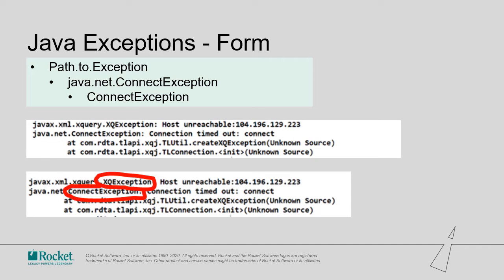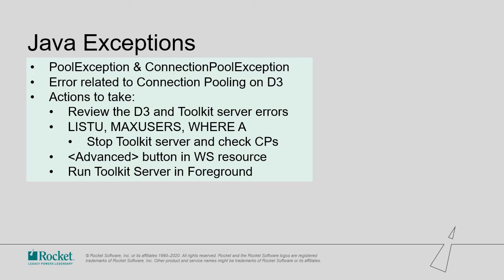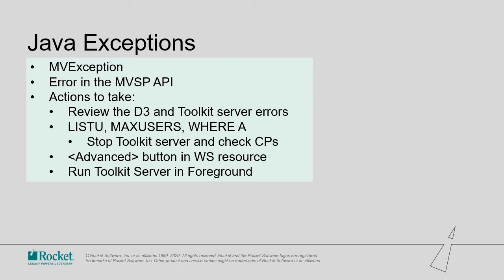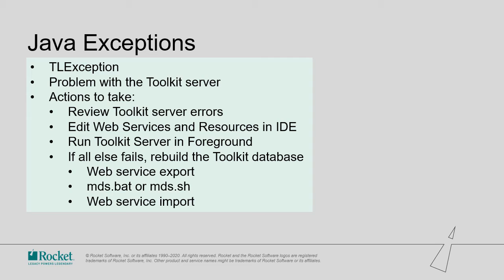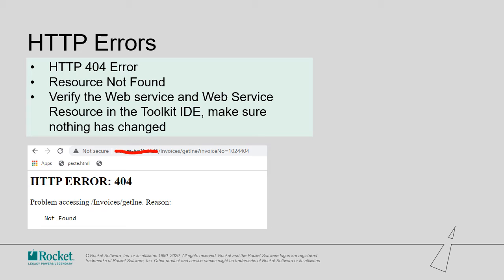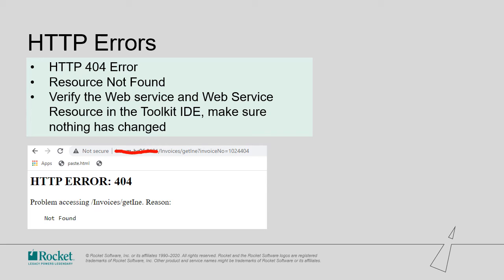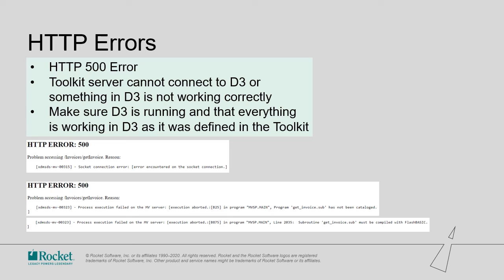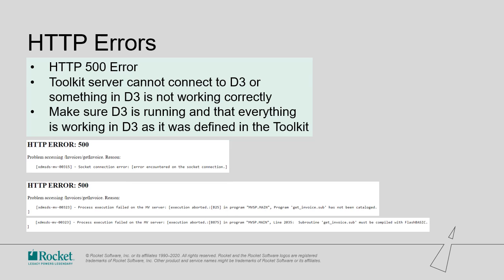Interpreting Toolkit Logs & HTTP Errors